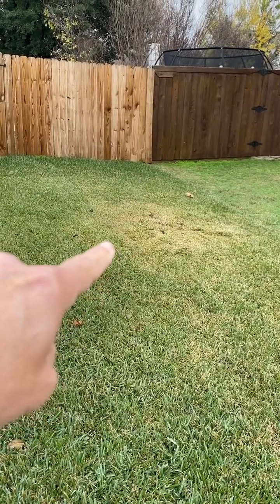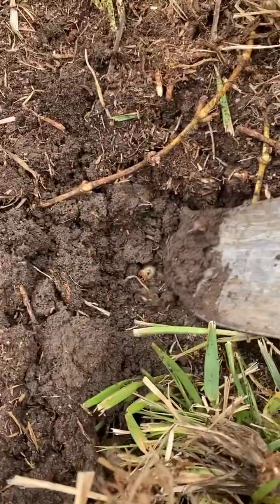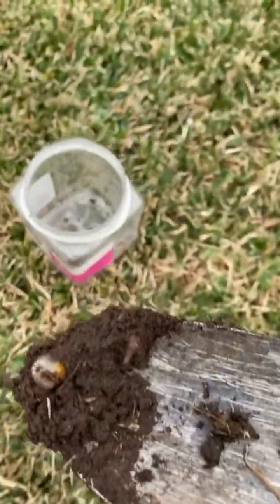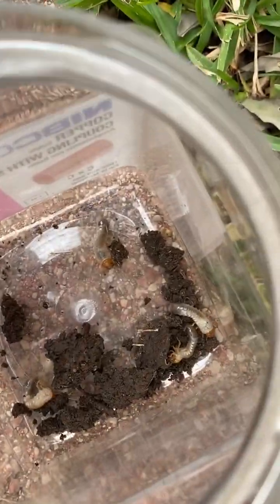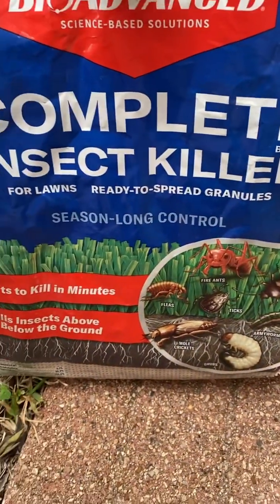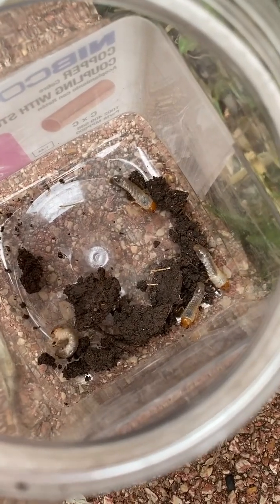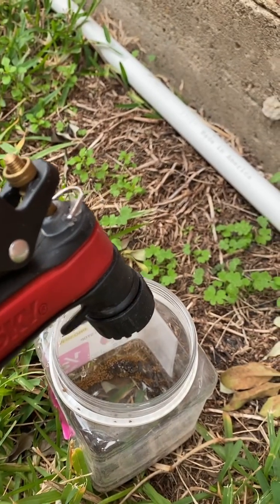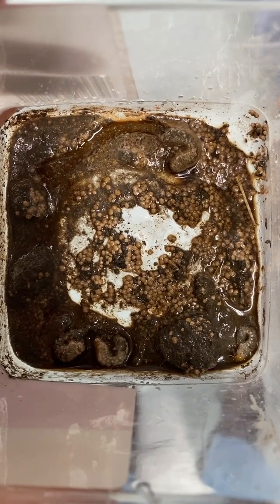Don’t let grub worms kill your lawn.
In this experiment I dig up four grub worms that were under a yellow patch of grass. I expose them to the “Complete Insect Killer”. It worked.